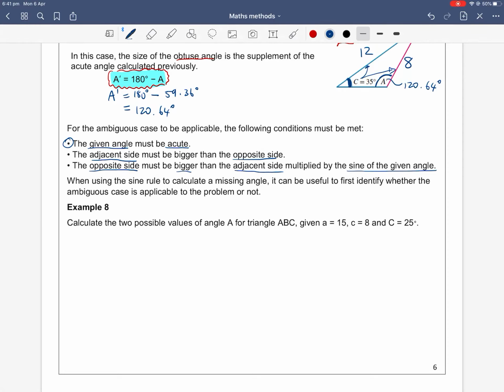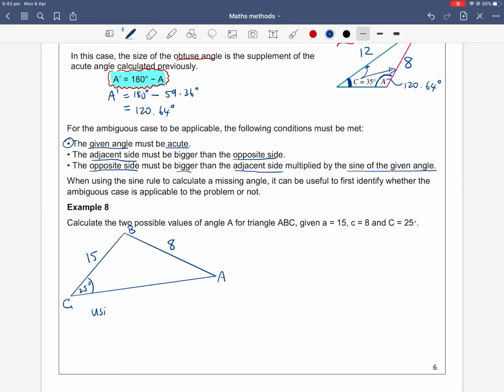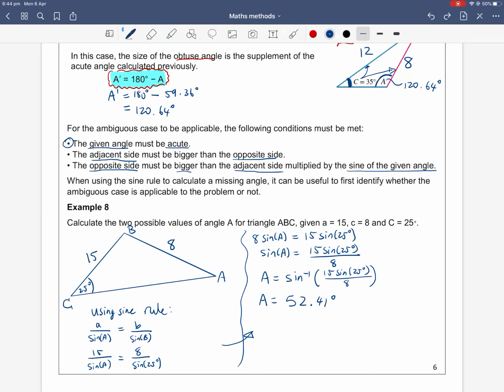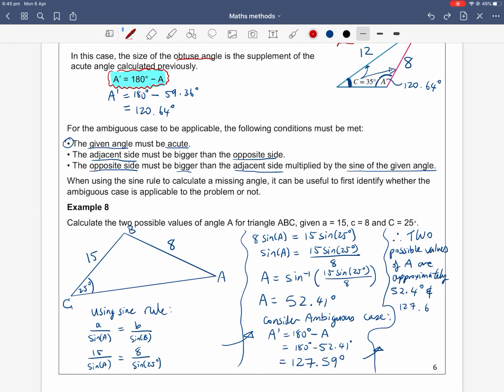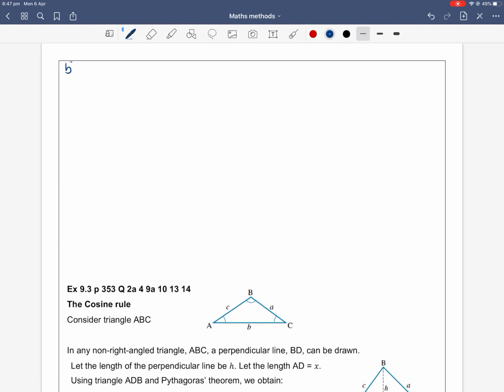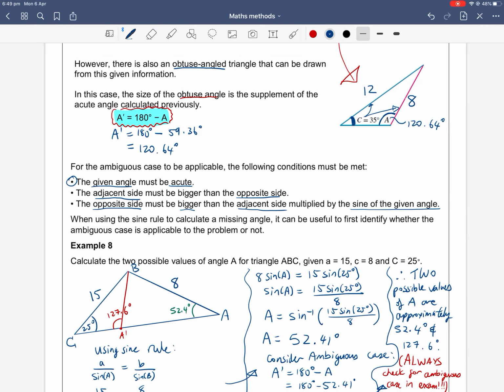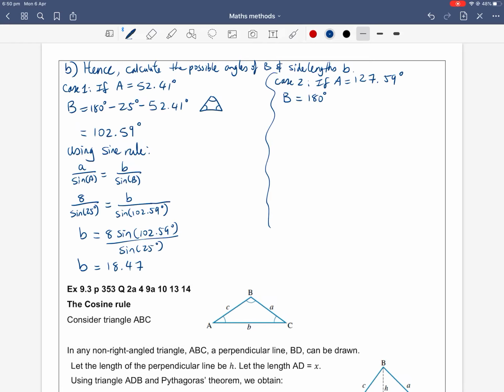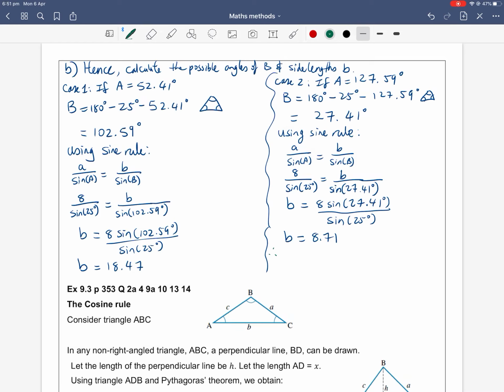12 Methods - Trig. functions Example 8